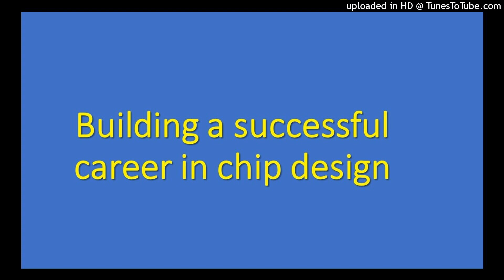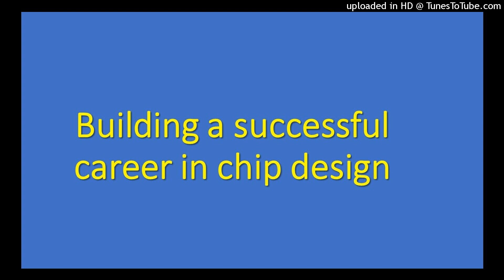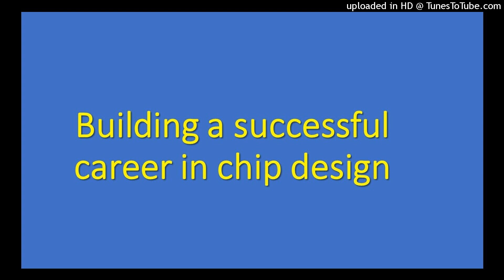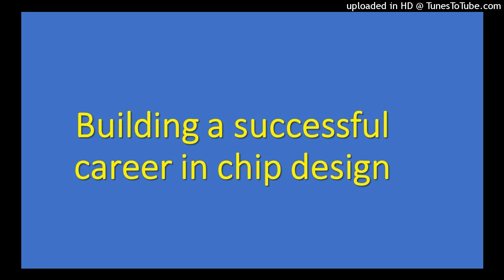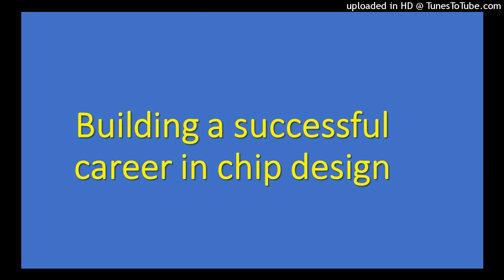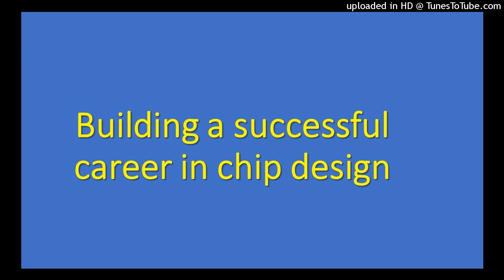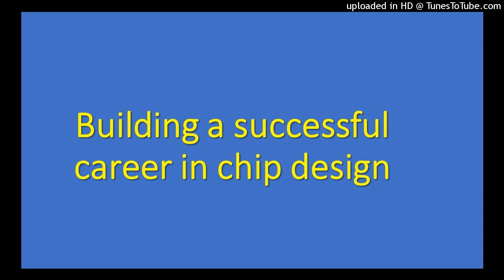building a succeessfull career 4 -QCOM BDC2